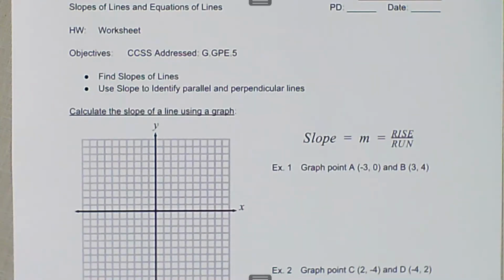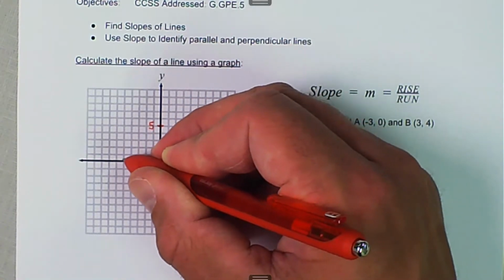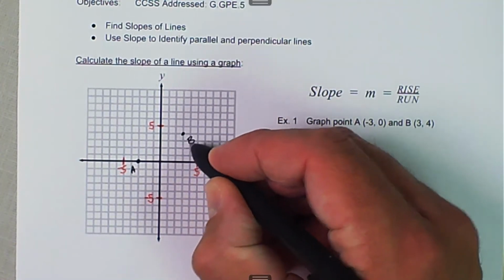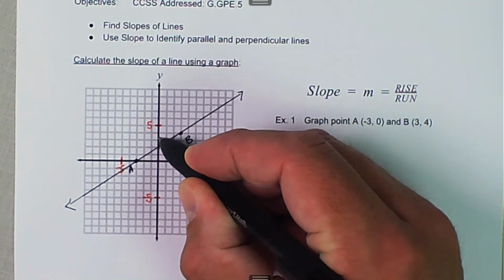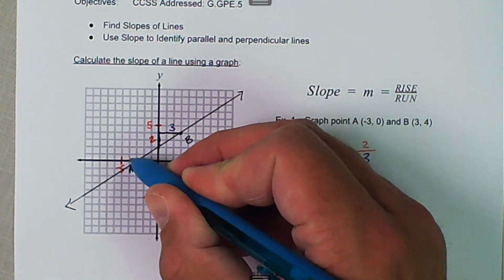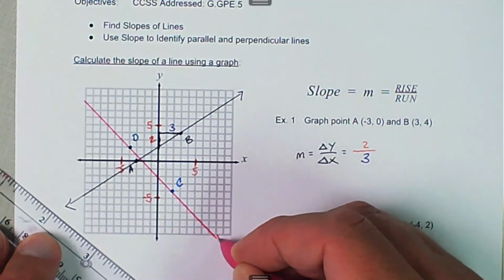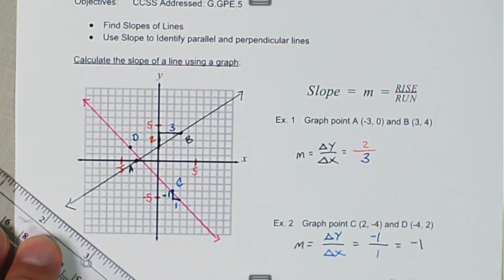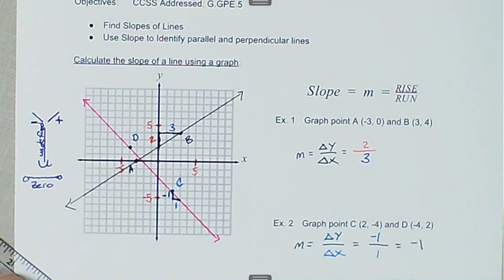G.03.03.VD.01.Calculating Slope By Graphing